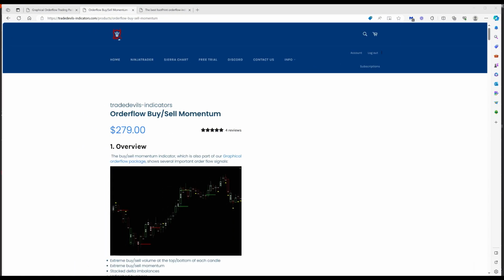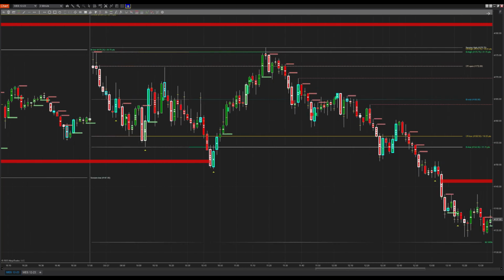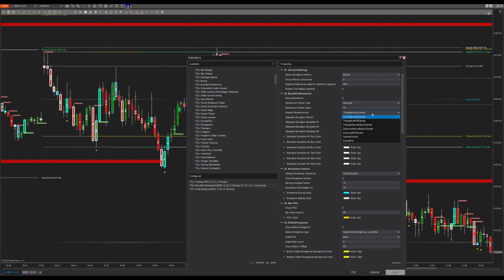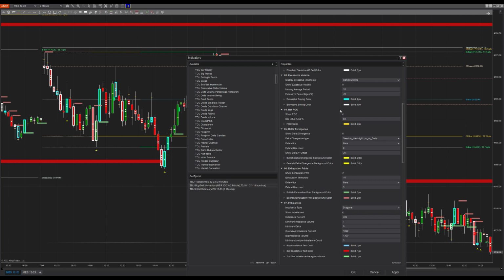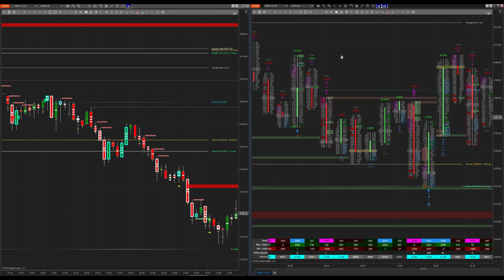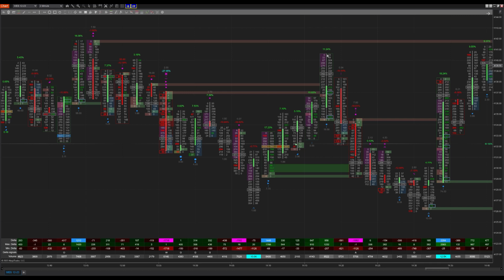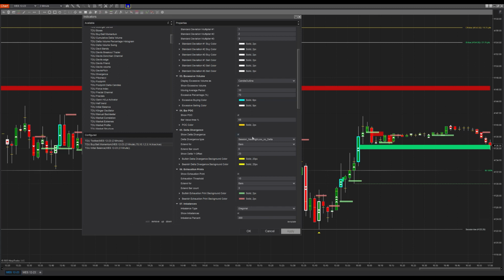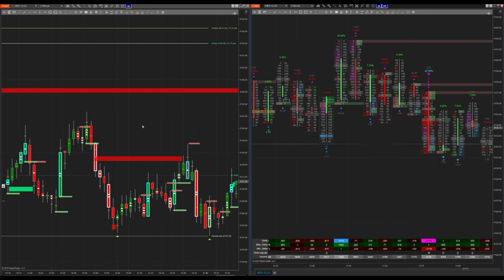Order Flow Buy Sell Momentum Indicator - Parameters and Application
All of our Indicators and Tools are available for a FREE 7-day trial